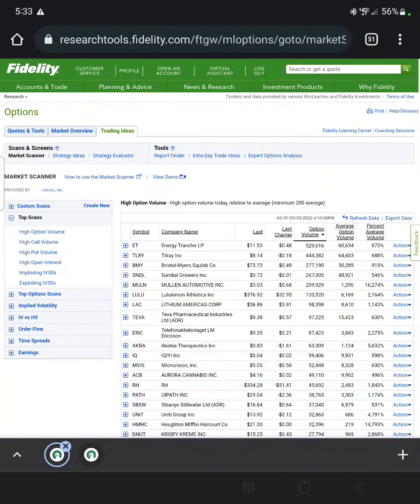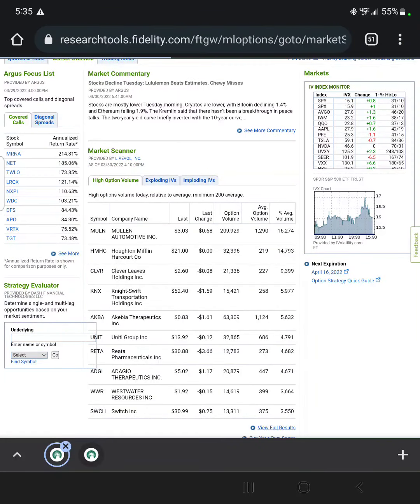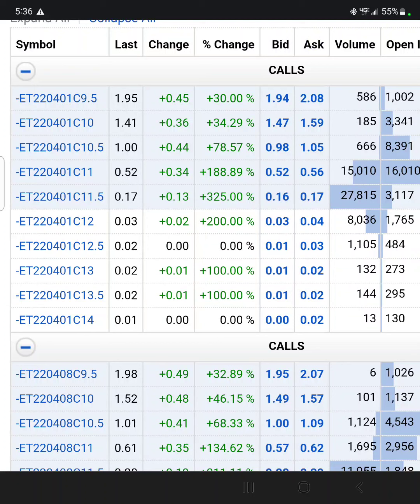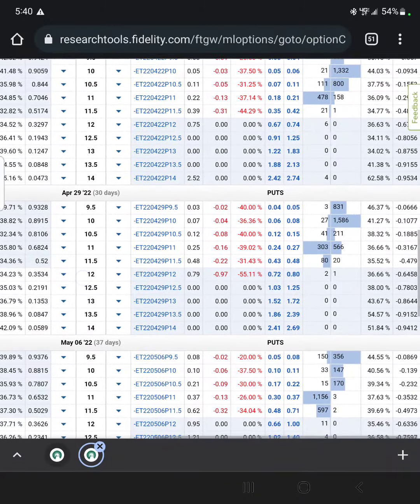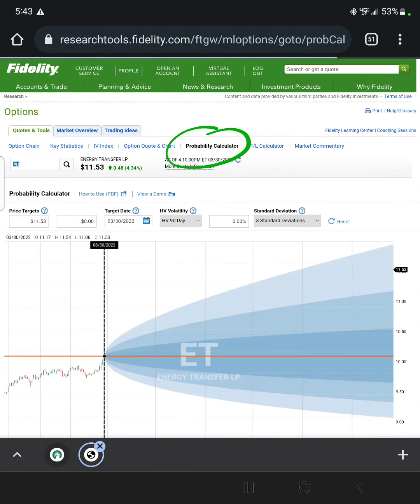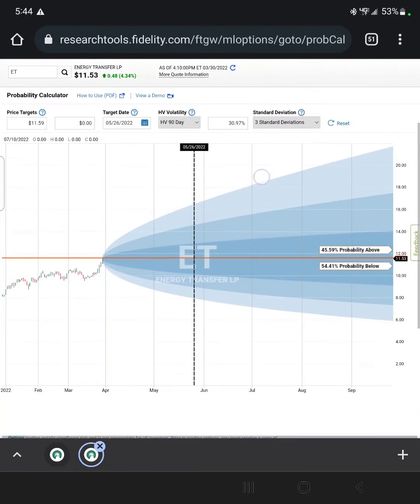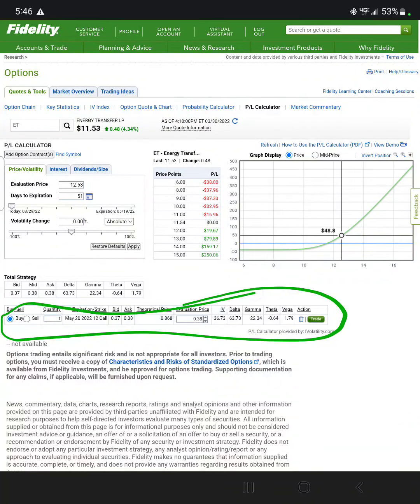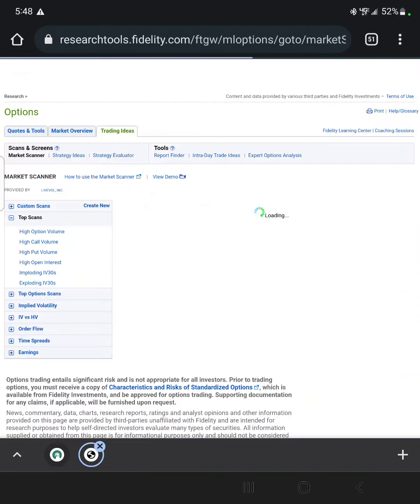Options tools....never leave home without them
fidelity options research tools help you make somewhat of a guess on what to pick... or atleast you can see what other people bought.